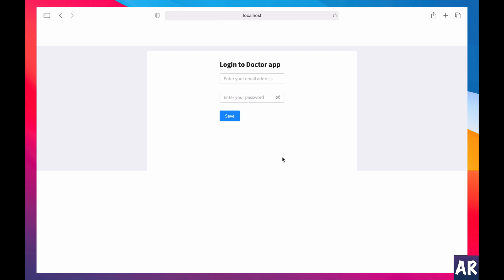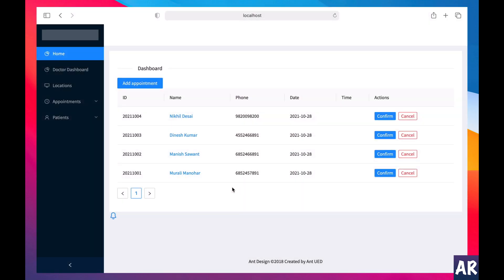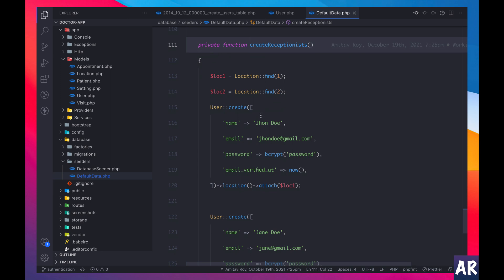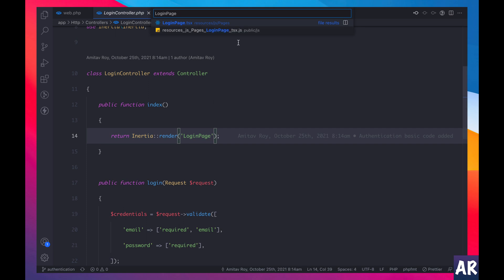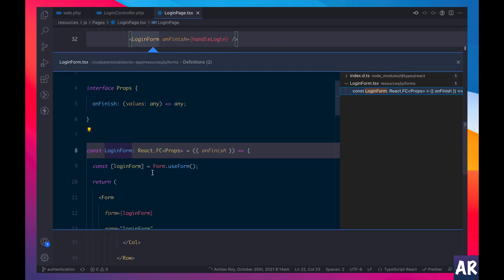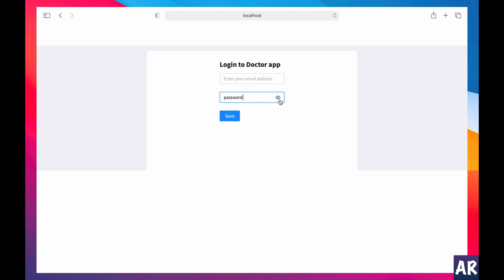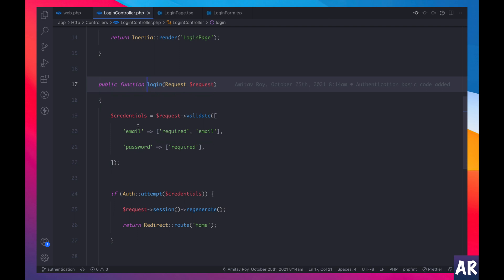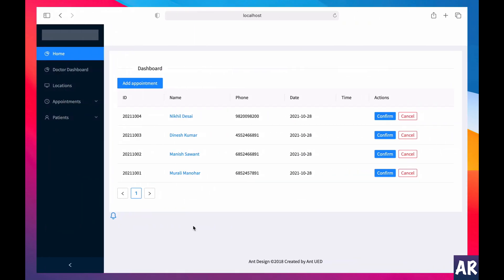11 Doctor app | Add authentication to Inertia & Laravel based app and get the login form with React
In this video, we are going to implement the authentication to the application. Implementing authentication is very easy and hence I always keep this for later while doing the development. I directly attack the business logic.